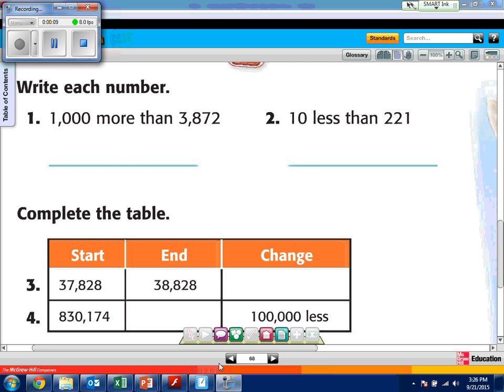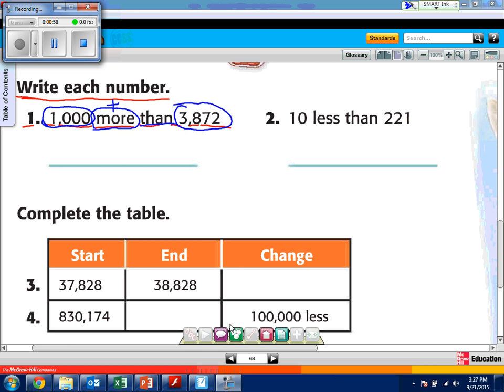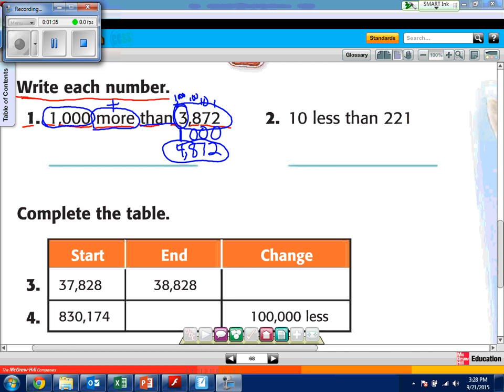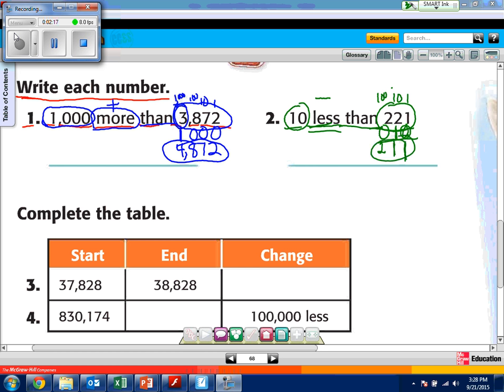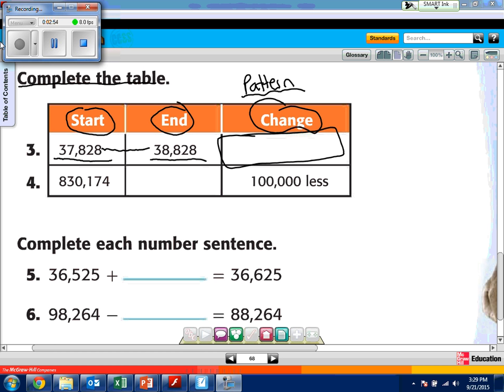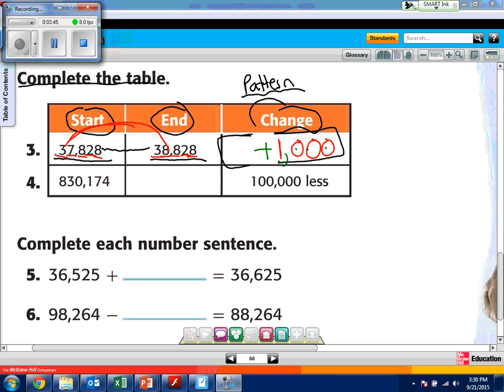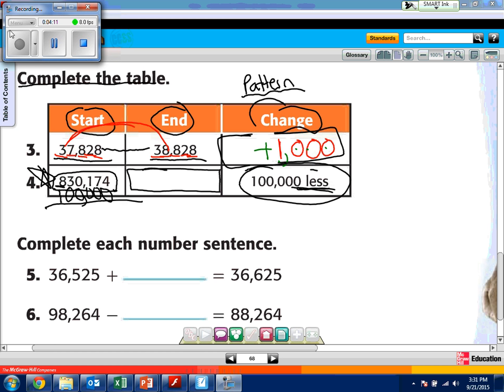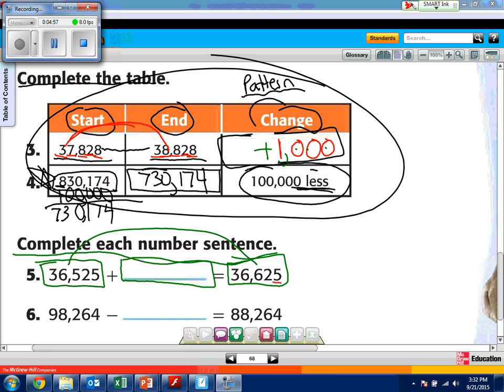Adding and subtracting with patterns